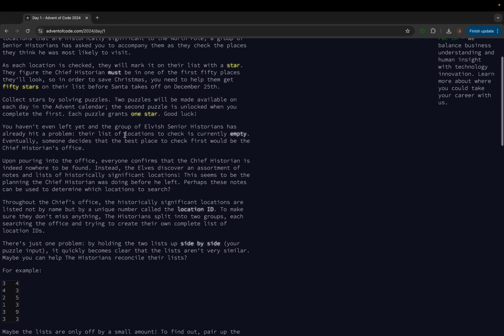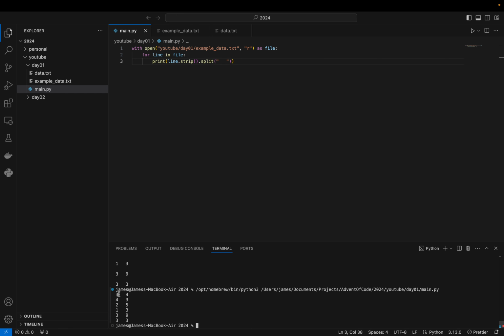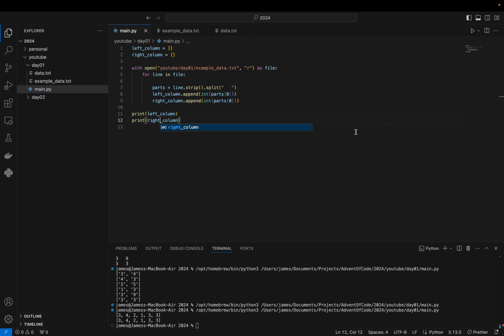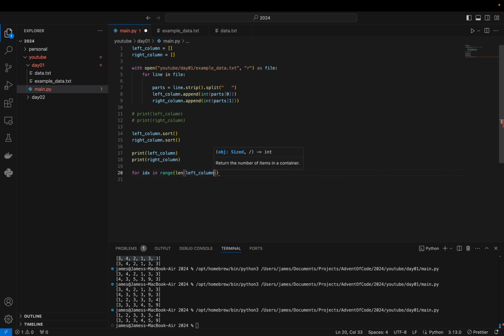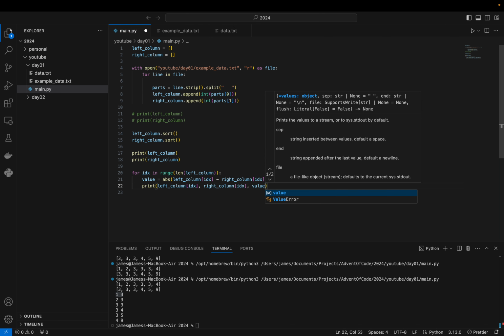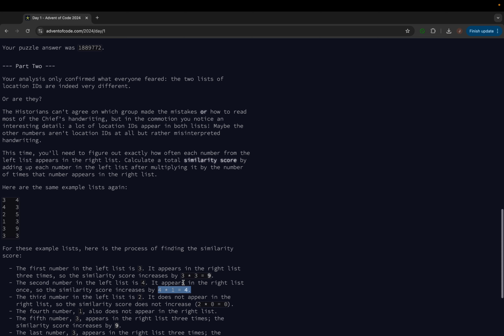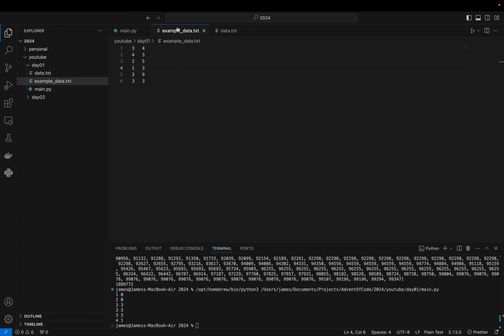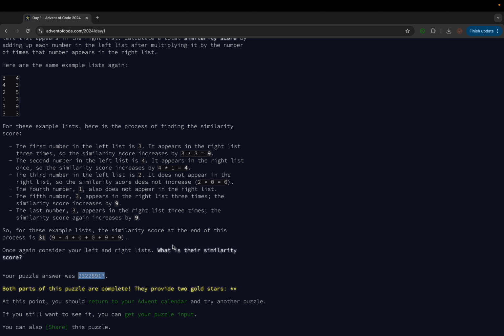Advent of Code 2024 Day 1 Python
Chapters:
00:00 Intro
00:23 Part One
05:48 Part Two
08:40 Outro

We solve the 2024 advent of code puzzle using python. This is a nice first puzzle for someone who is getting started with coding and covers the concepts of reading in from a file, splitting lines, sorting arrays and general thoughts when solving this problem.

My aim it to make a video for each days challenge, although those might not be on the day that the puzzle comes out! There will almost certainly be a few days missed and then a few videos pop up at once!

Im a profesional (Java) developer and so I try to use best practices where possible, but also remembering that these are fun puzzles and that we dont need to think about every single edge case. Id love to hear from you in the comments for suggestions of topics or something that you'd like me to talk about.

Set Up:
Currently I am using my 2024 macbook air and airpod microphone, so the audio isnt as great as I think it could be, but Im trying to find the right balance of getting something out there and making it as good as possible. If some of you like the content then i'll upgrade the audio quality as soon as I can!